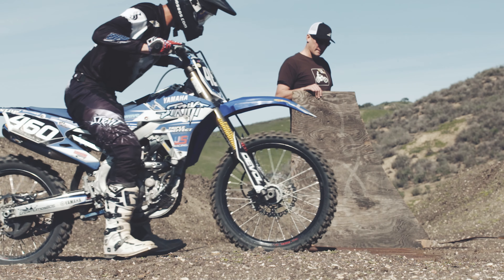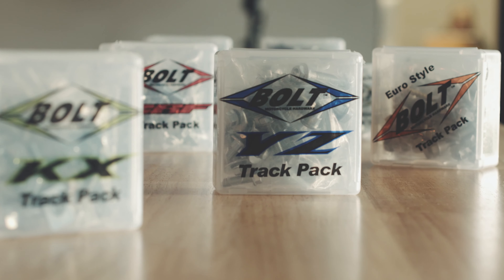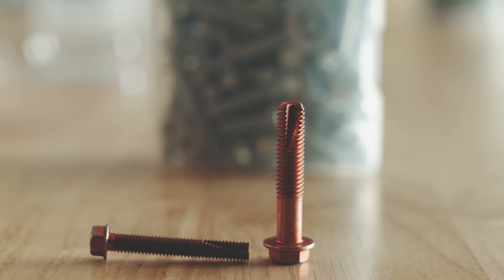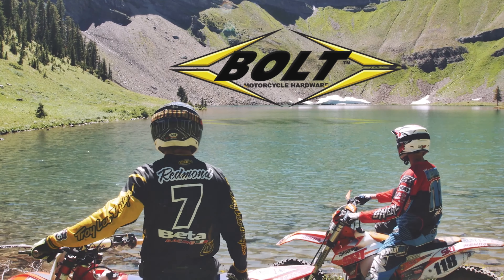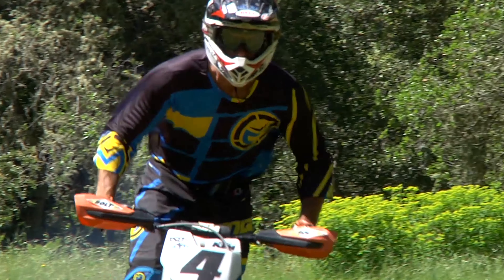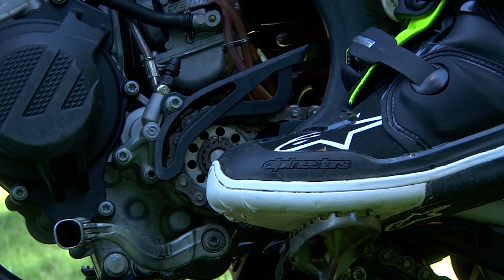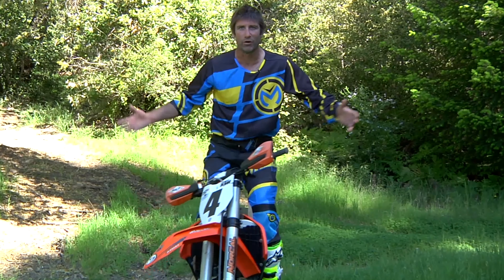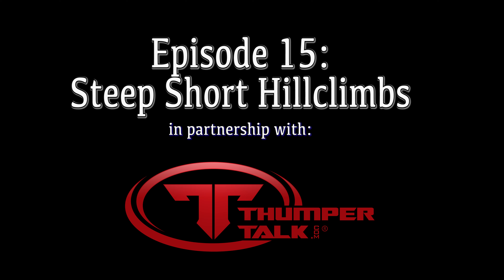How to tackle short, steep hill climbs w/ Garrahan Off-Road Training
Brian Garrahan of Garrihan Off-Road Training demonstrates how to tackle those short, but steep hill climbs with speed and control. Skip to .42 mark if you're a returning Garrahan video tip visitor.

Video services provided buy Cuyler Ruskin of Media 66 Inc.